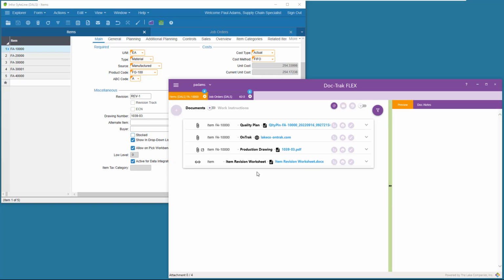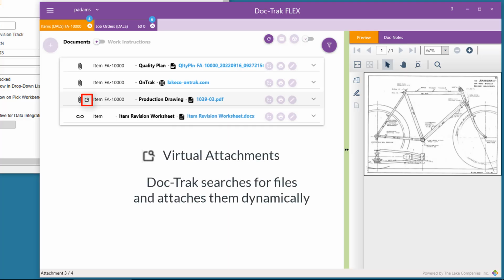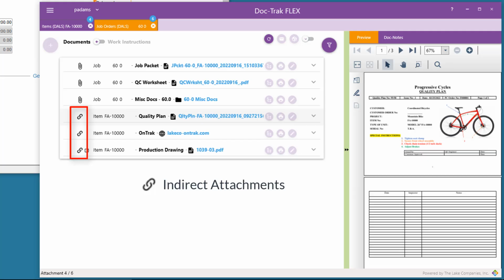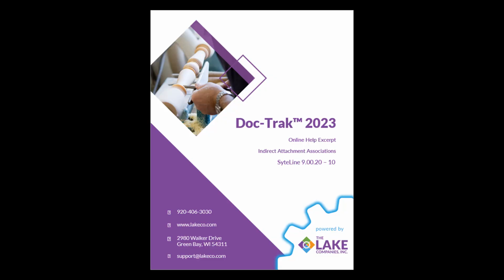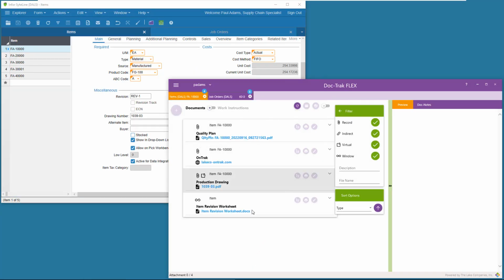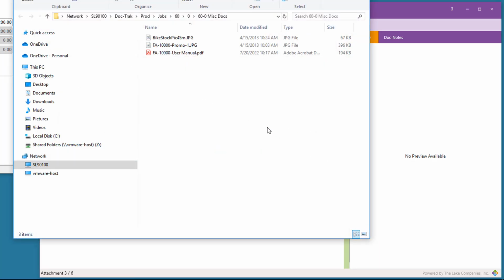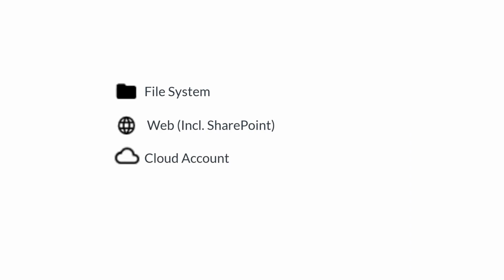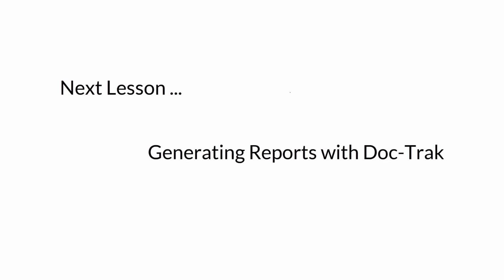SyteLine Document Management: Doc-Trak FLEX Basics (Part 2)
Continues the Doc-Trak FLEX tour by explaining the icons on each attachment line. Covers record, window, virtual and indirect attachments, the filter and sort control, and the location icons for file system, folder, website, cloud accounts and Laserfiche.

In this lesson:
0:00 Record and window attachments
1:15 Virtual attachments explained
1:43 Indirect attachments on job orders
3:09 Filter control and icon legend
4:42 Folder and website attachments
6:06 Cloud account and Laserfiche icons
6:42 What most users need day to day